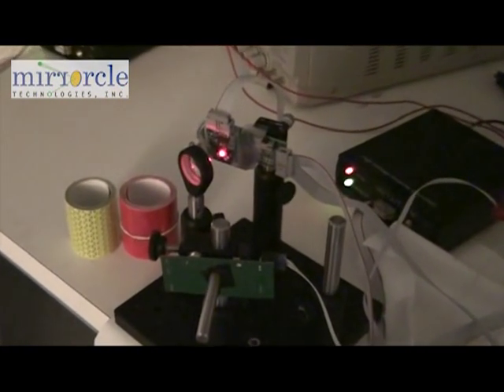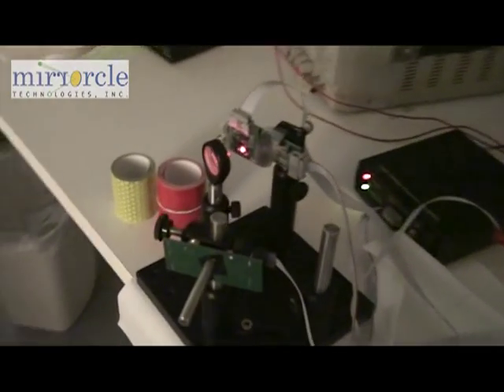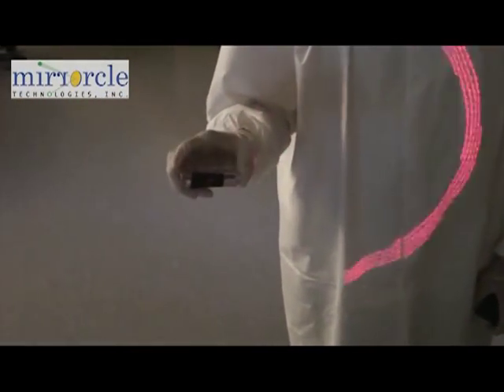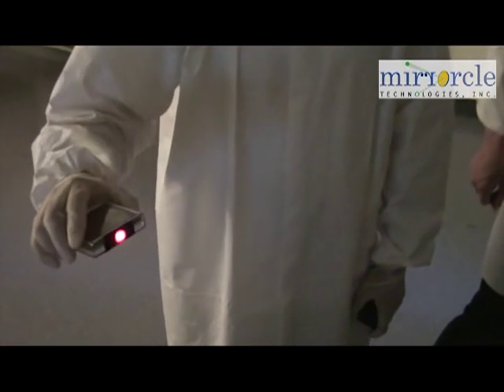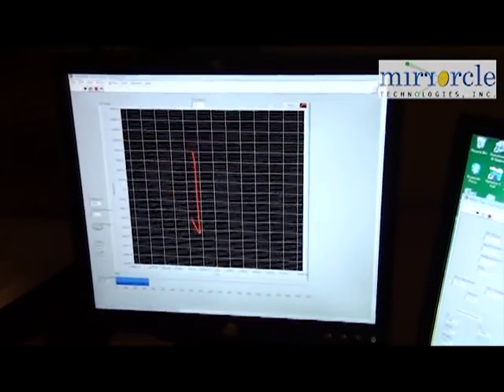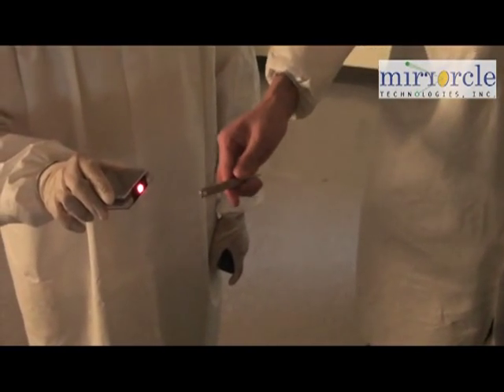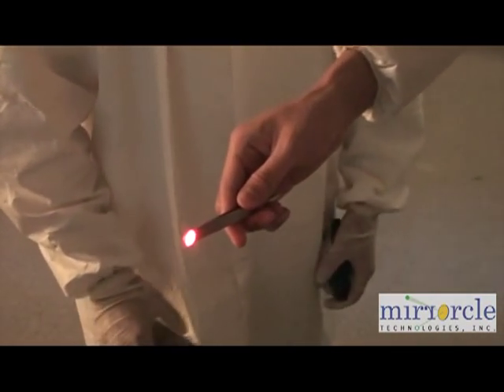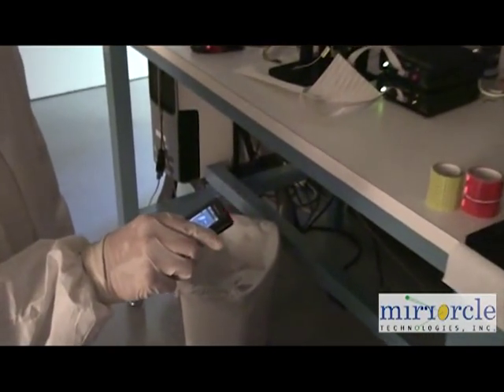MTI Tracking of Retroreflectors and Various Objects I.mpg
First part of a demonstration of optical 3D tracking based on MirrorcleTech scanning MEMS mirrors.  The system is scanning a laser beam in a volume, until it finds a retro-reflective object which it detects with a photo-sensor.  It is then capable of rapidly tracking that object through its 3D movements and precisely measuring its position.  We use retro-reflective tape stickers to mark various objects to be tracked.  Tape then seems illuminated in red during tracking due to the fact that the MEMS mirror continually directs the laser beam toward its center.